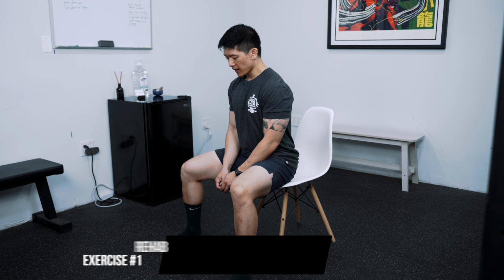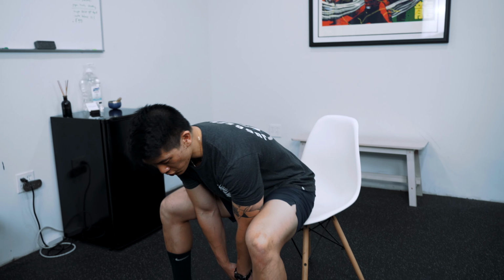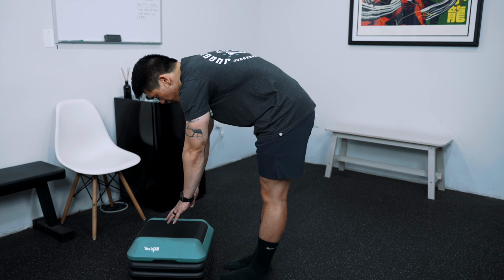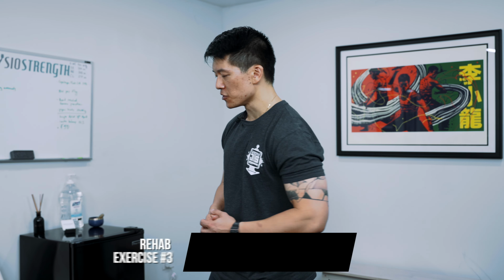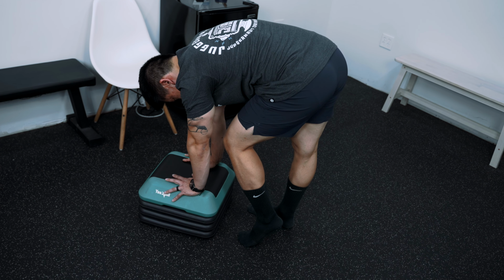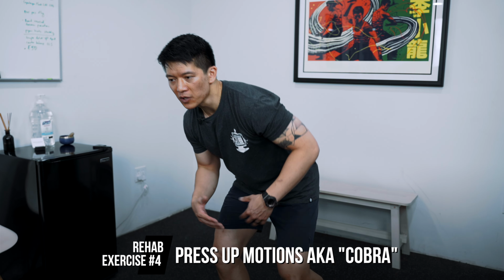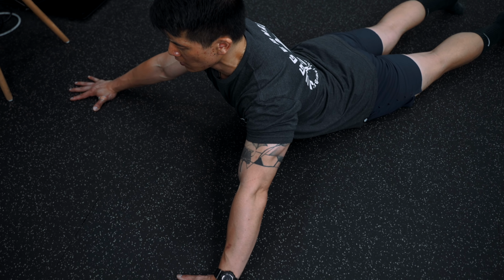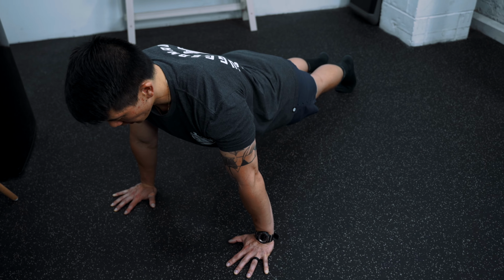Lower Back Rehab Strategies w/ Dr. Clinton Lee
Dr. Clinton Lee discusses some strategies to help rehab and overcome lower back pain that is limiting your lifting.